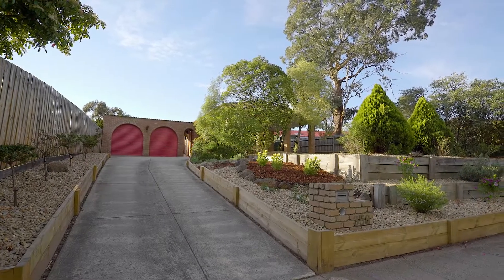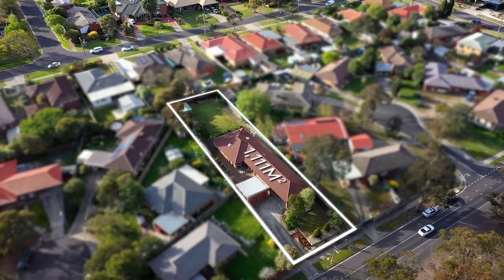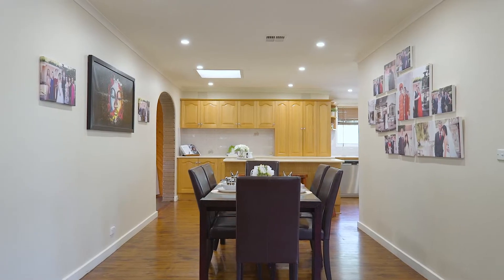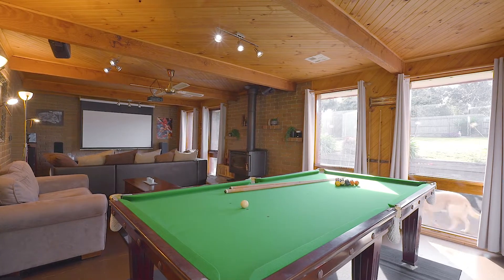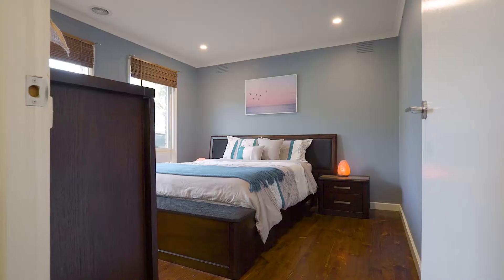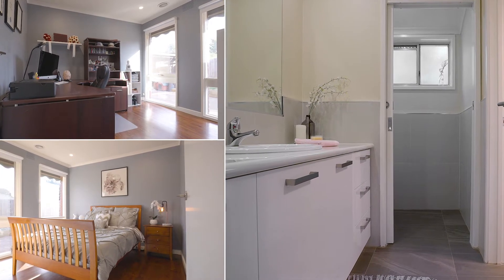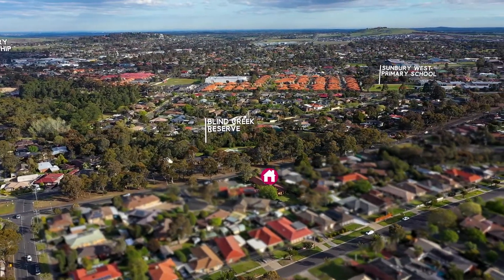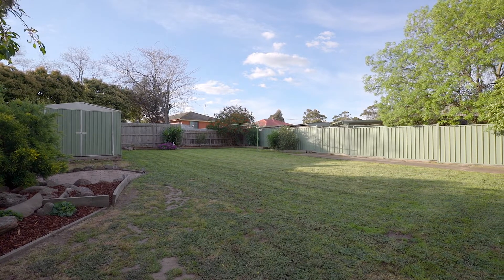358 Elizabeth Drive, Sunbury